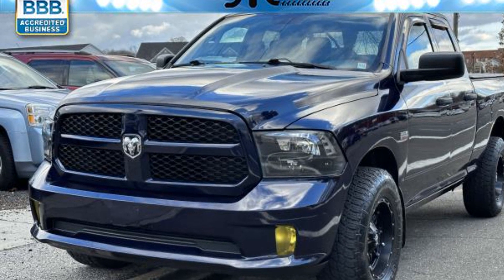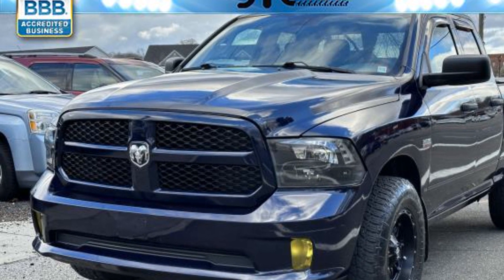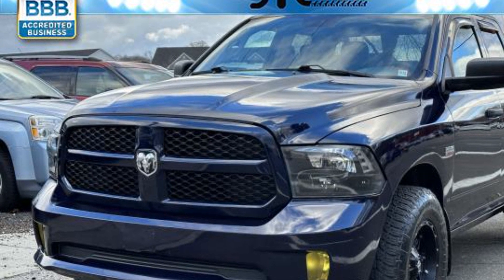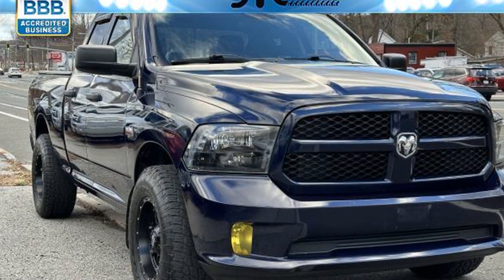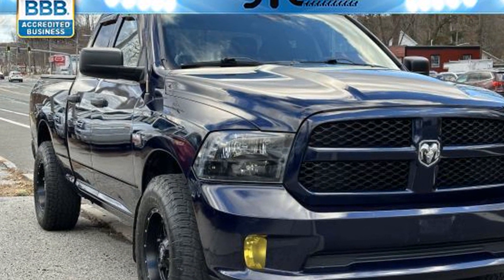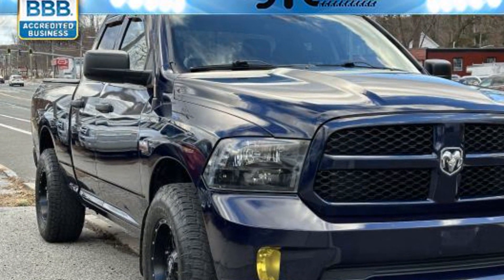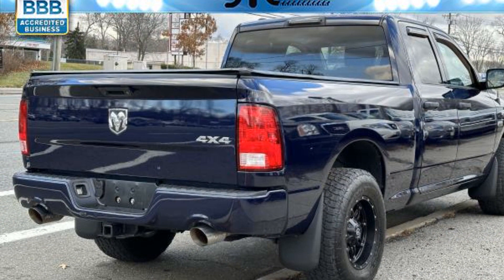Used 2017 Ram 1500 Express 1C6RR7FT4HS595921 Selden, Coram, Centereach, Smithtown, Farmingville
2017 Ram 1500 Express 1C6RR7FT4HS595921 Video

This 2017 Ram 1500 Express 1C6RR7FT4HS595921 is full of phenomenal features such as: